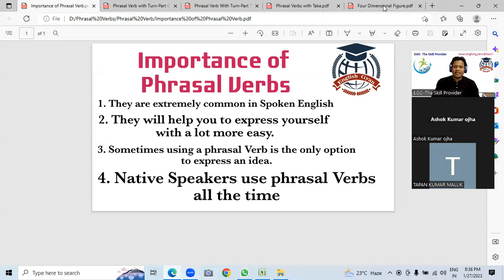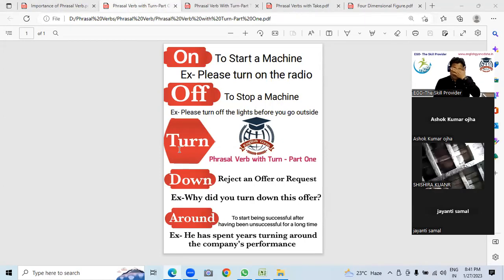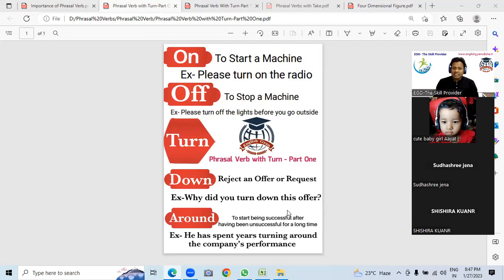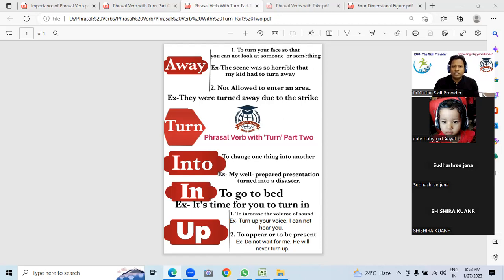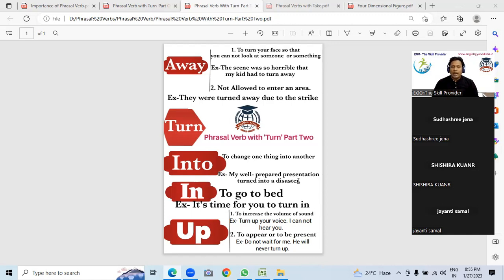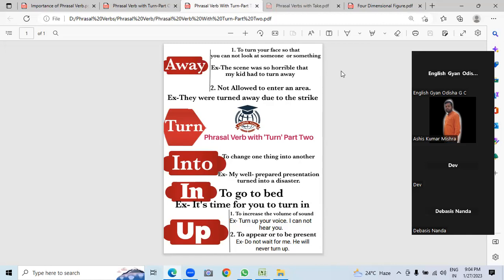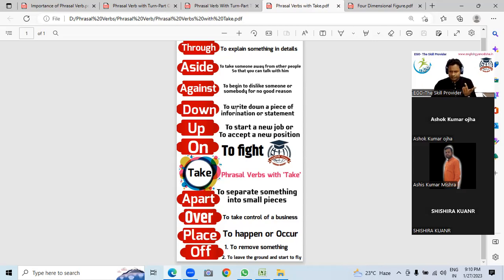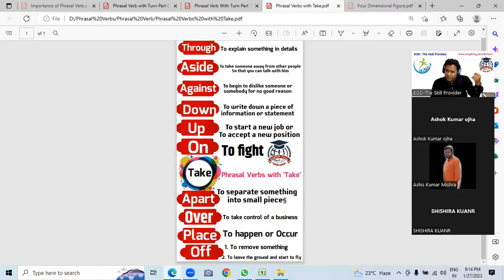Importance of Phrasal Verbs